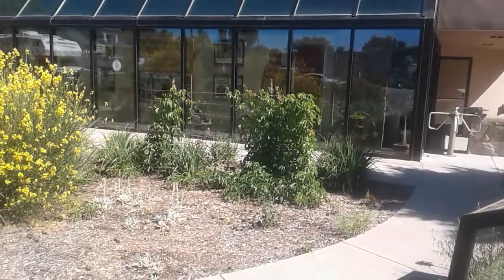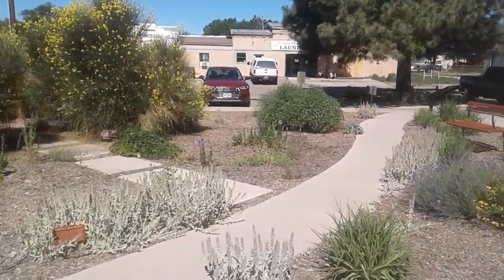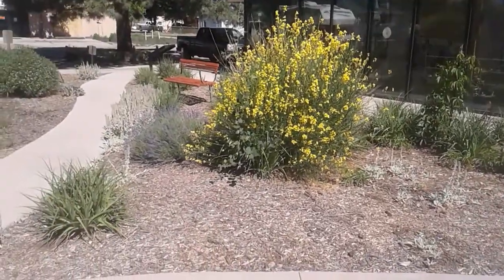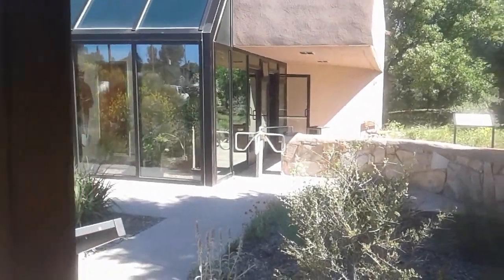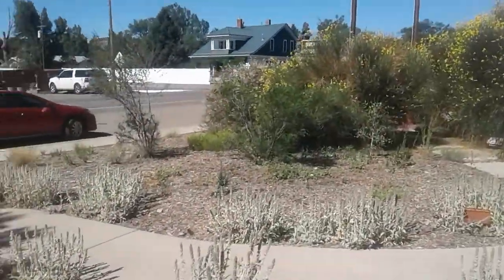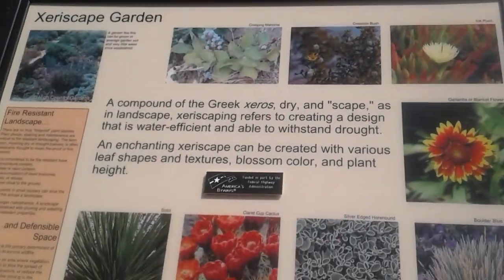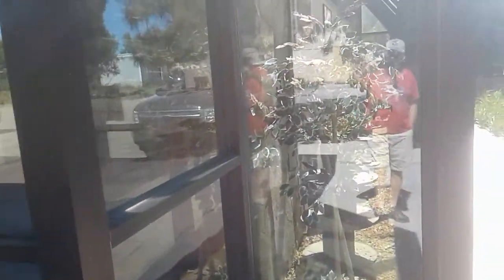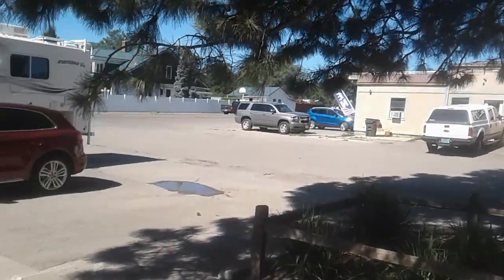Capitan N.M. #2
Smokey Bear Museum